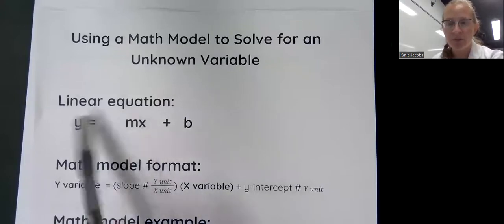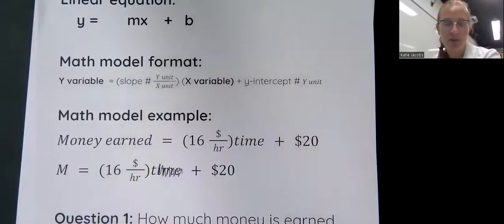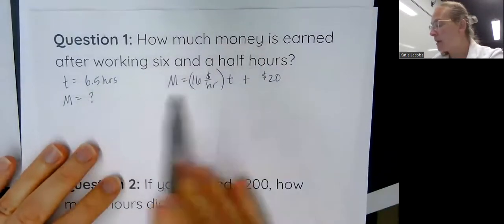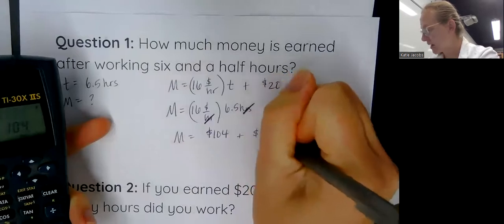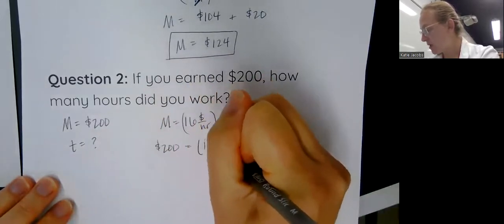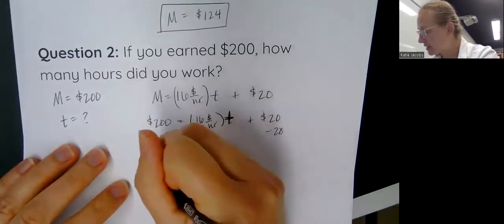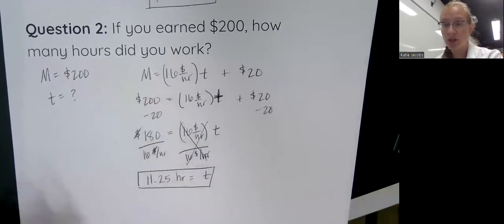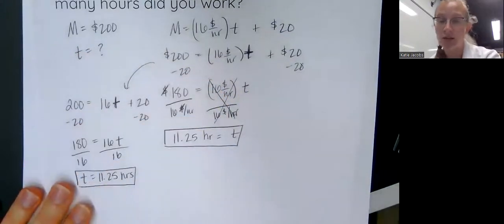How to Use a Physics equation to Solve for an Unknown Variable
This tutorial walks through two sample problems on how to use a physics equation to solve for an unknown variable. The language of the video says "math model" instead of physics equation but they mean the same thing.  This is the handout used during the video